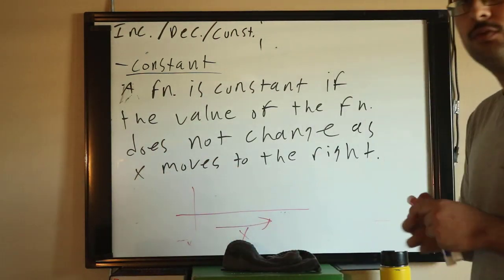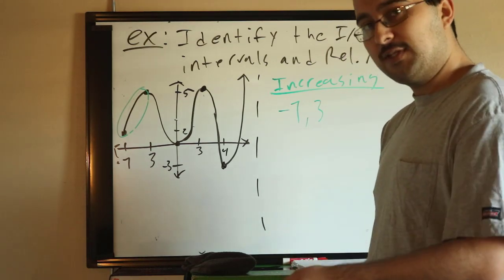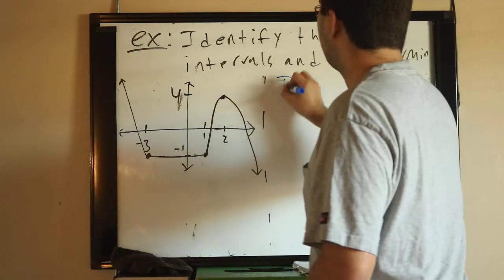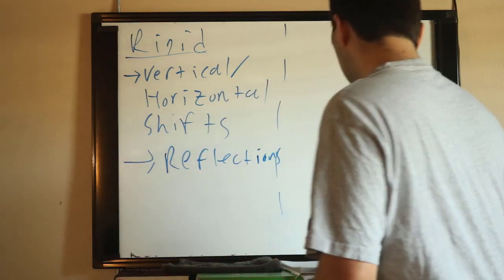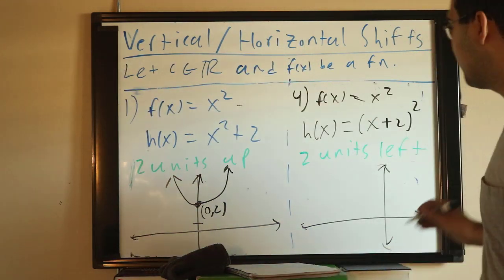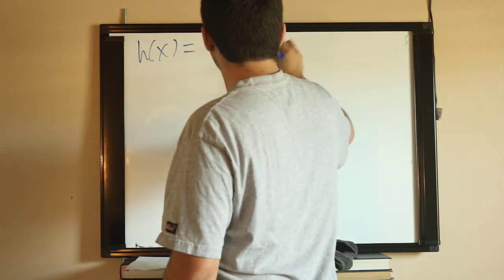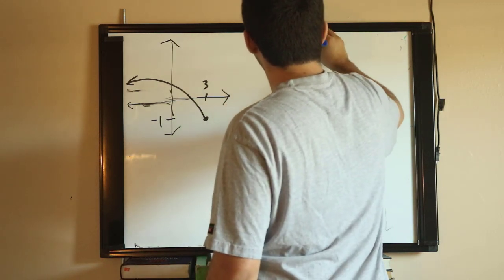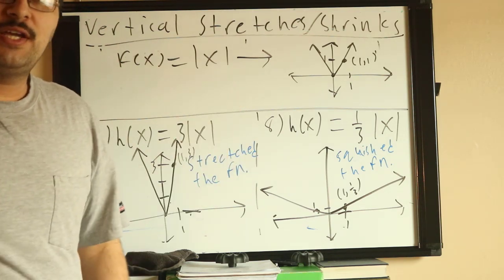Test Lecture sec 1.5/1.6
Test video for the transition to online format, covers section 1.5/1.6 from our text book. Know this video is long will try my best to not repeat this with future videos. Please make sure to leave any feedback to help me improve the quality of future videos. Hope everyone is feeling good.